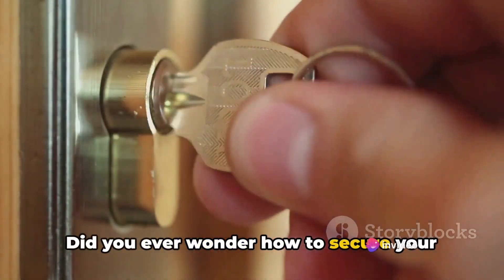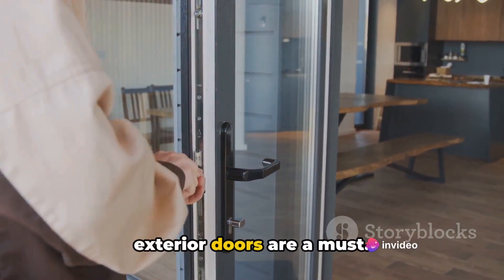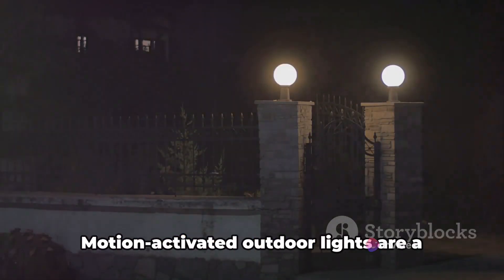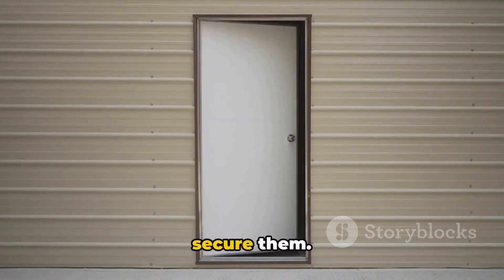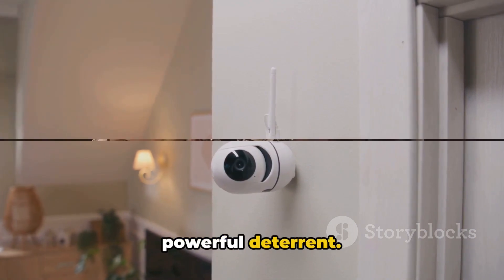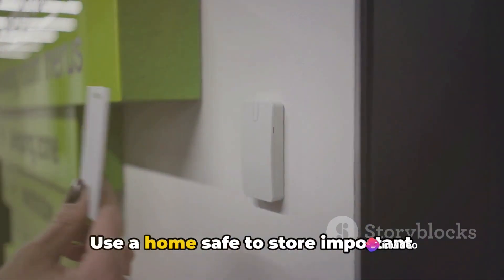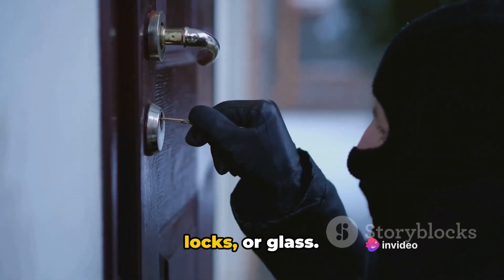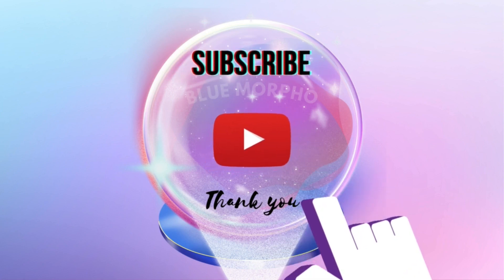🏡🔒How to Secure Your Home: 10 Practical Tips for Maximum Security 🛡️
🛡️👨‍👩‍👧‍👦 Securing your home is crucial for peace of mind. Follow these concrete steps to bolster your home's safety:

00:00 Your Ultimate Guide to Maximum Security
00:14 Upgrading Locks and Reinforcing Door Frames
00:25 Installing Window Security Film
00:34 Lighting Up Your Perimeter
00:41 Landscaping for Security
00:52 Securing Sliding Doors
01:00 Investing in a Comprehensive Security System
01:10 Building a Strong Community Network
01:19 Being Cautious with Social Media Use
01:27 Securing Valuables in a Home Safe
01:34 Regularly Inspecting Doors and Windows
01:41 Recap and Conclusion

1. **Upgrade Your Locks 🔐:**
   Invest in high-quality deadbolt locks for all exterior doors. Consider smart locks for added control and convenience. Reinforce door frames for added strength.

2. **Install Window Security Film 🪟:**
   Apply window security film to make it harder for intruders to break glass. This acts as an extra layer of protection without compromising natural light.

3. **Illuminate Your Perimeter 💡:**
   Install motion-activated outdoor lights to deter potential intruders. Adequate lighting around your property makes it less appealing for burglars to approach.

4. **Landscaping Matters 🌳:**
   Trim bushes and trees near windows to eliminate potential hiding spots. A well-maintained landscape reduces the likelihood of someone attempting a break-in.

5. **Secure Sliding Doors 🚪:**
   Place a metal bar or rod in the track of sliding doors to prevent them from being forced open. This simple trick adds an extra layer of security.

6. **Invest in a Security System 🚨:**
   Install a comprehensive security system with cameras, door/window sensors, and a loud alarm. Visible security measures act as a strong deterrent.

7. **Get to Know Your Neighbors 👋:**
   Build a strong community network. Knowing your neighbors allows for mutual watchfulness, creating a safer environment for everyone.

8. **Social Media Caution 📱:**
   Avoid advertising your vacations or long absences on social media. Broadcasting your absence makes your home a potential target.

9. **Secure Valuables 🏆:**
   Use a home safe to store important documents, jewelry, and valuable items. Make sure it's securely bolted to the floor.

10. **Double-Check Entry Points 🚪:**
    Regularly inspect doors and windows for vulnerabilities. Repair any damaged frames, locks, or glass promptly.

Remember, a combination of these measures provides the best defense for your home. Stay vigilant and proactive to ensure the safety of your loved ones and property. HomeSecurity SafetyFirst ProtectYourCastle 🏰